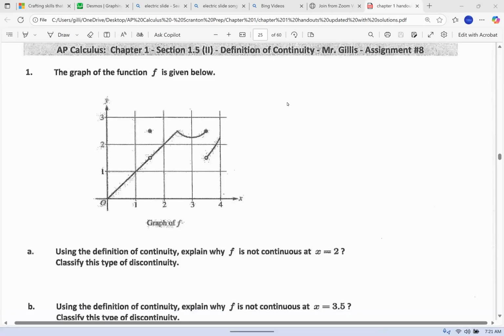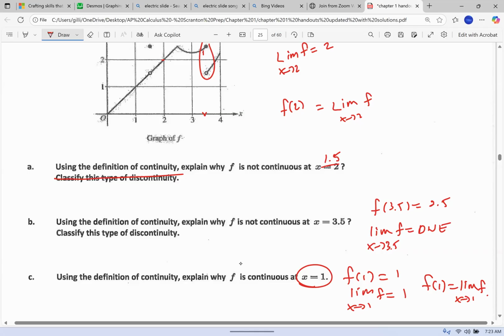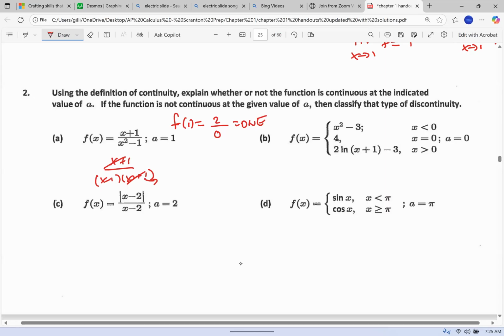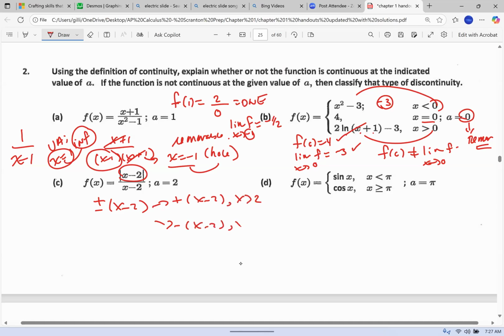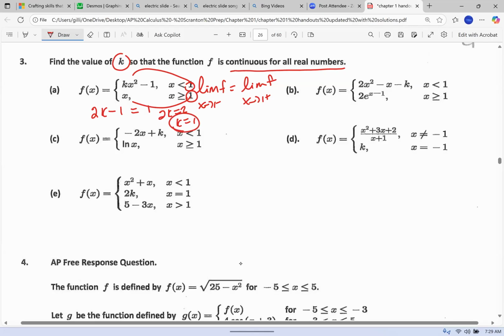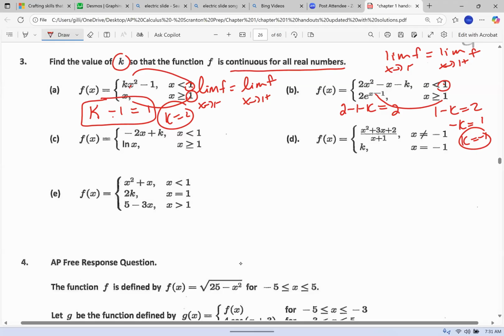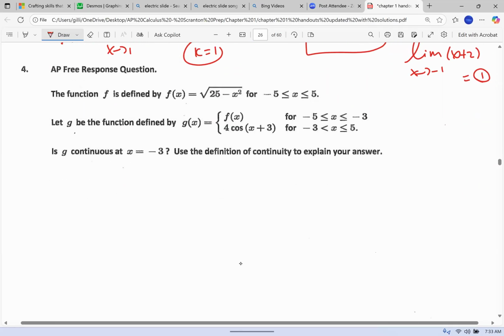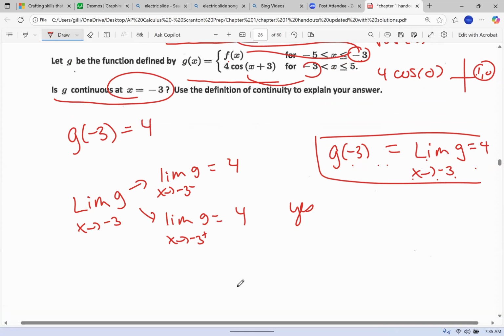AP Calc Hwk #8 Solutions